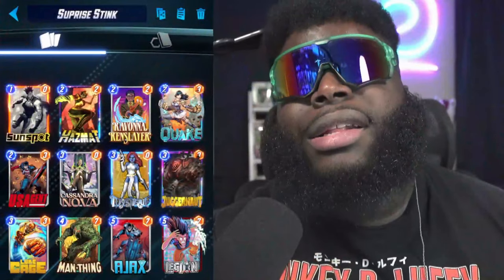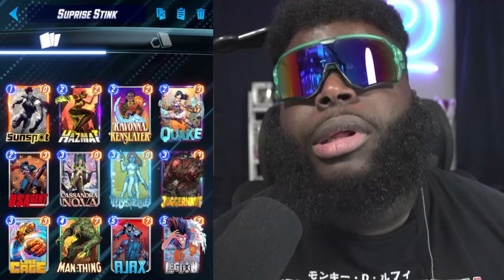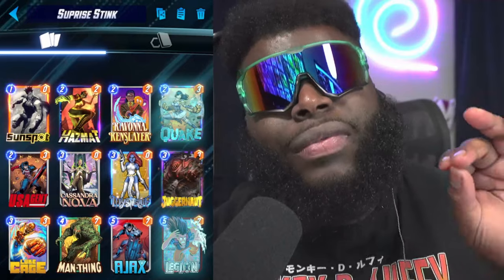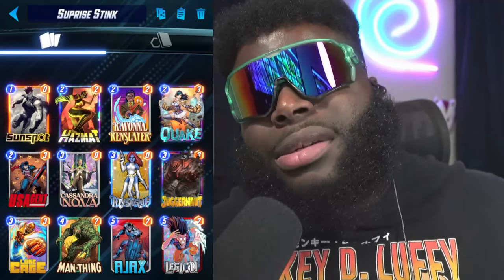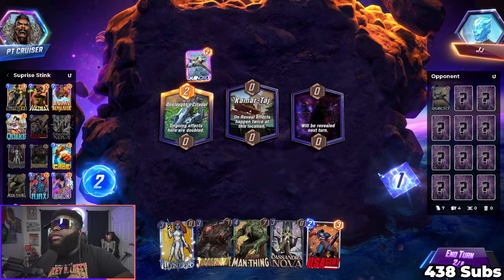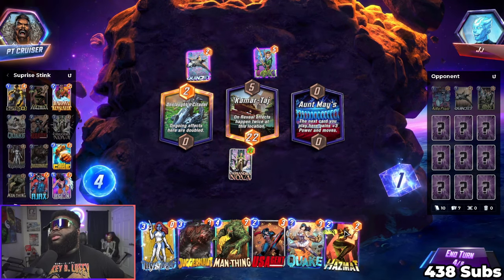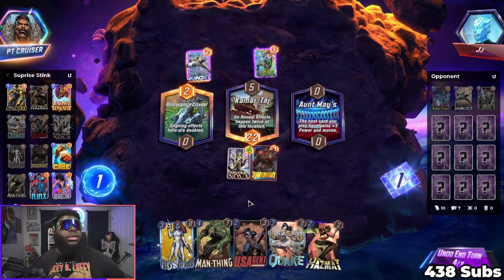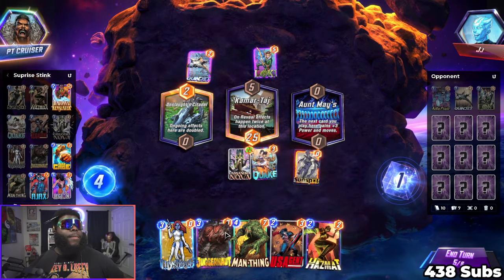SURPRISE your opponents with this STINK deck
LEGION QUAKE and Jugernaut are some of if not the most underated cards in Marvel SNAP. This deck takes advantage of them.

Time Stamps
00:00:00 INTRO
00:00:29 DECK OVERVIEW
00:02:19 GAME 1
00:06:16 GAME 2
00:09:18 GAME 3
00:12:44 GAME 4
00:15:55 GAME 5
00:19:03 OUTRO